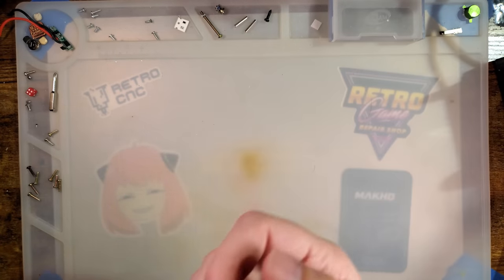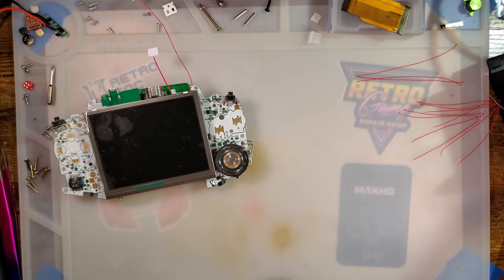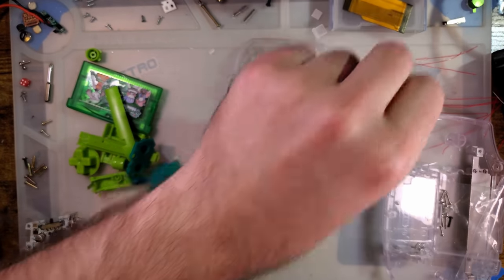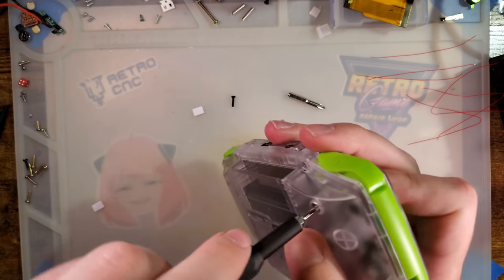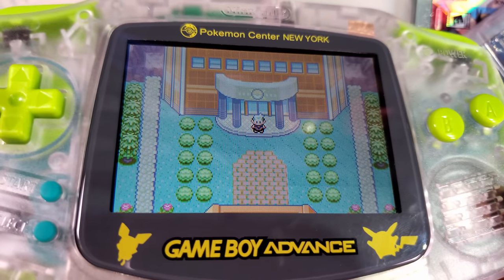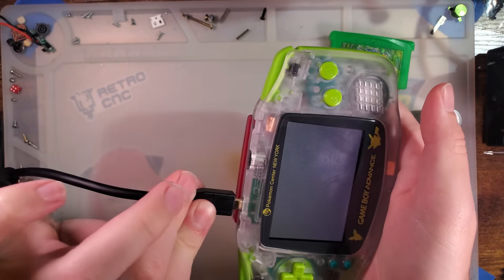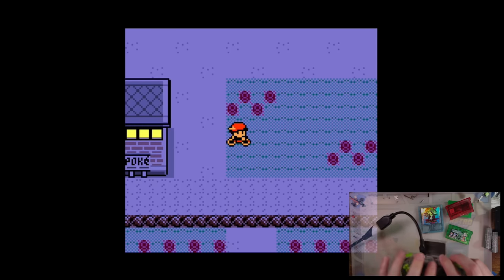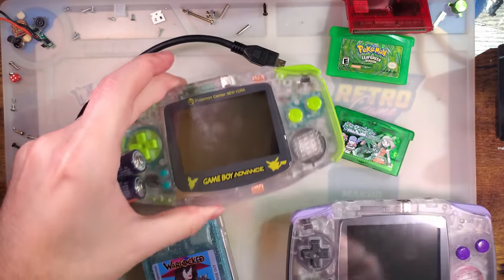DSi TFT HDMI Kit for Game Boy Advance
Trying to capitalize on the success of Funnyplaying's ITA kit, "one chip" is back at it again with yet another imitation. They have created a backlight kit that uses the upper screen of a DSi (which mostly fits into the ITA ready funnyplaying shells but some trimming is still mandatory) and added in an HDMI encoder too for playing on the TV.

If you want to grab one of these anyway since they do fulfill a niche, RGRS has them stocked

There is an optional dock accessory for this kit that allows playing with an external controller and powering the GBA externally and after measuring the power consumption of the HDMI encoder, I'm tempted to say this is a necessity for this kit. I was unsuccessful at getting HDMI out working on any batteries other than LiPo mods or constant voltage AAs like jugees.

The previous iteration of HDMI mod on GBA seems to be much easier on battery life (even working on NiMh no problem) and even a bit easier to do the trim for. Unfortunately, it can be pretty tight with most IPS kits. Also, the scaling on it almost non-existent and results in some quite blurry results on most TVs, not to mention the wrong aspect ratio.

This kit was actually pretty disappointing. If you want something easier to install with better performance and accessories actually made for it (e.g. a shell that fits without having to trim), the funnyplaying ITA kit is a steal. At half the price, it's an easy sell IMO as long as you don't mind skipping the HDMI

And for comparison on HDMI outputs, I did the GBC version of this kit pretty recently

And not at all recommended but I did briefly discuss them --